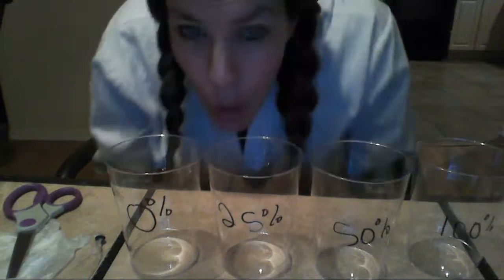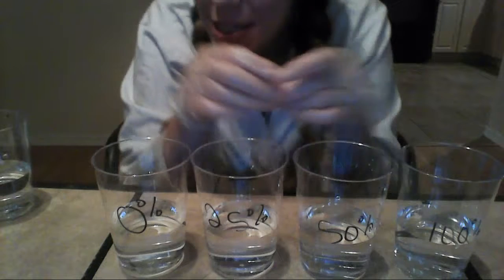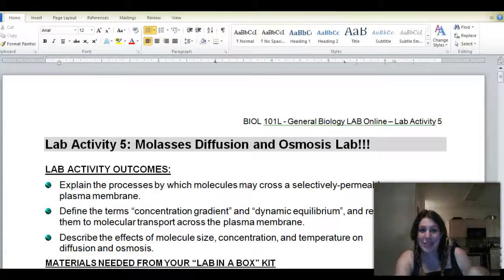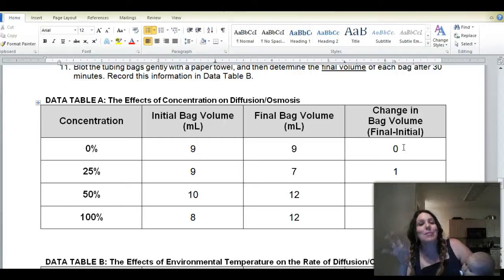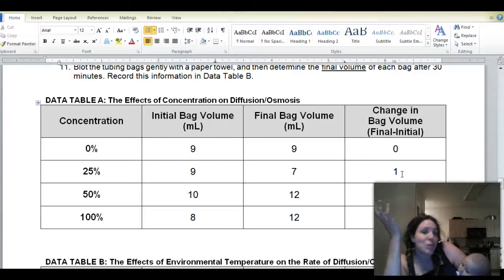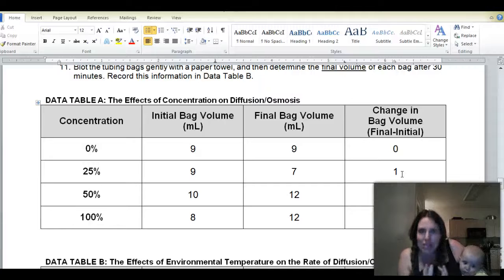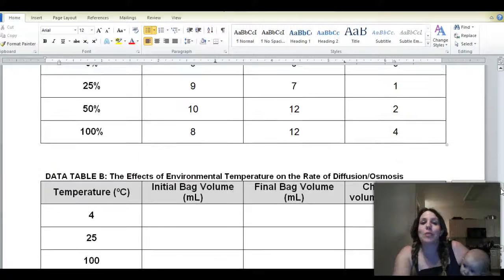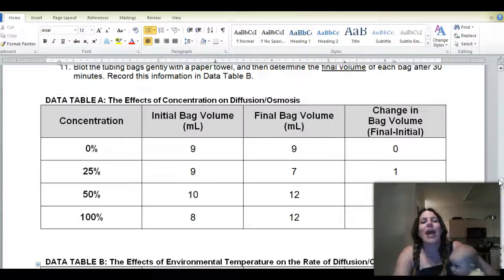Molasses Diffusion/Osmosis Pre-Lab Tutorial!